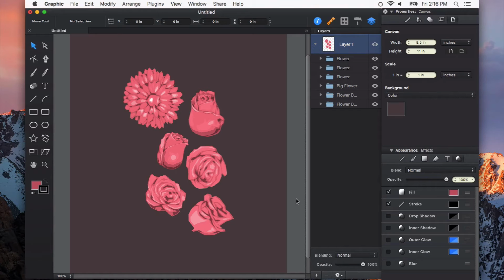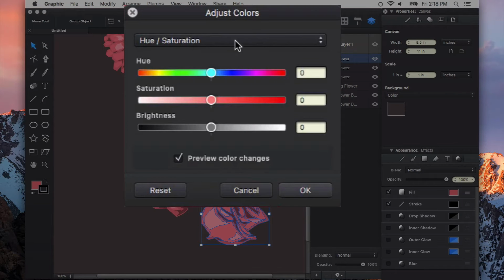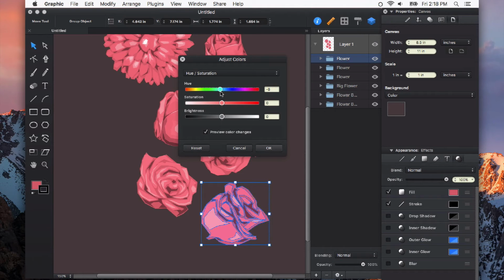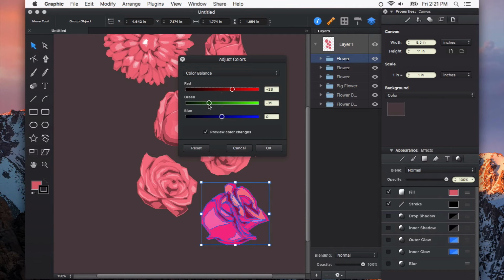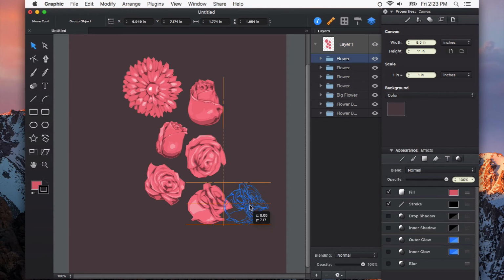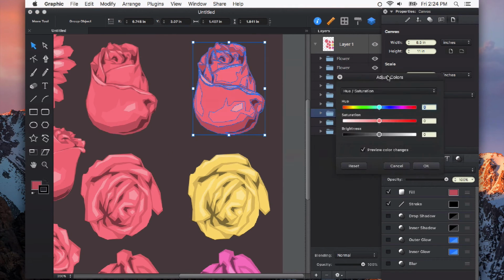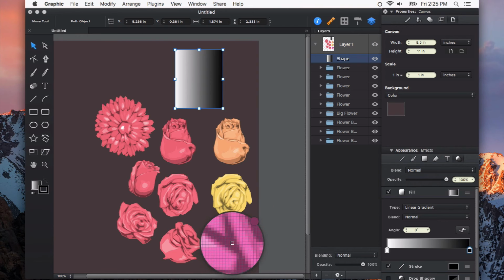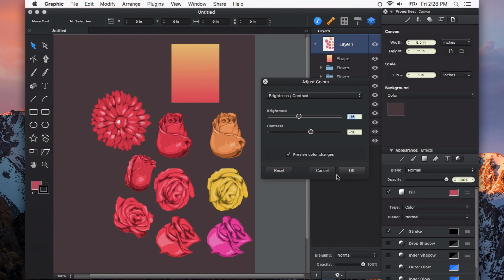Autodesk Graphic - Adjust Colors Feature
See how to use the powerful Adjust Colors feature in Autodesk Graphic. This can be a great time-saving tool and a great way to create iterations and adjustments.